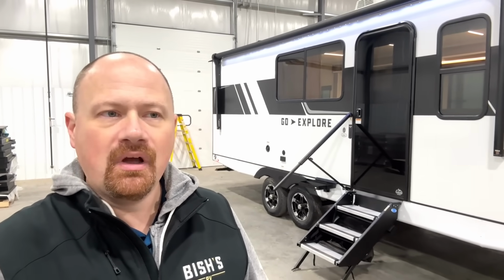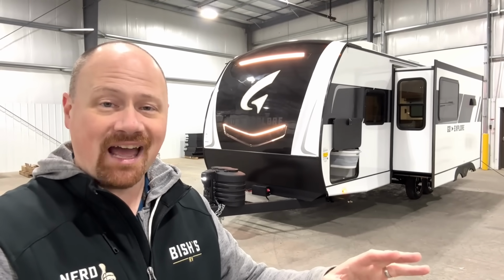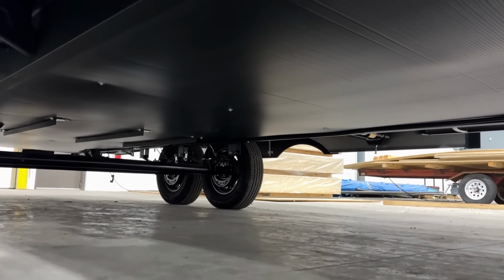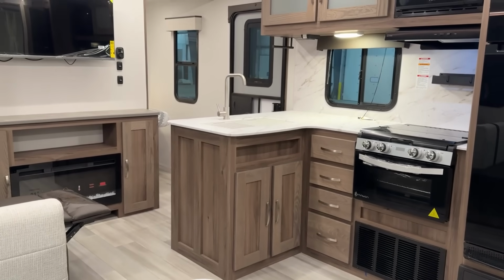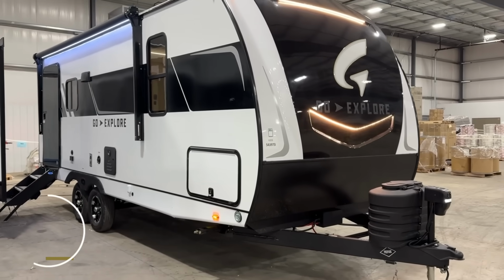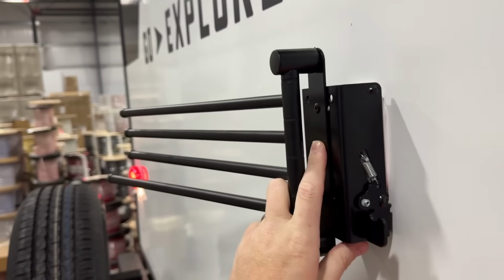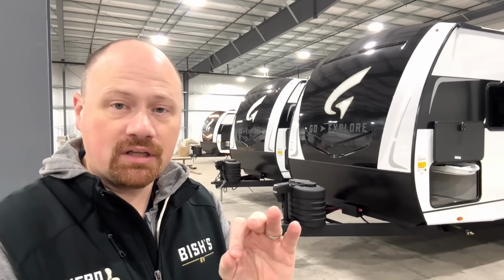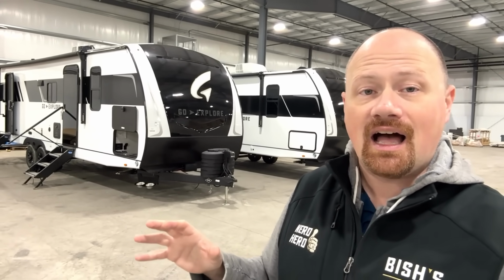NEW RV SERIES Designed by ACTUAL Owners! Go Explore Travel Trailers by Wayfinder RV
New Go Explore Travel Trailers by Wayfinder RV

"What if actual RVers got to design an RV?" and "What if an RV was actually built to be USED and enjoyed rather than just built to be sold?" Those were the questions we asked ourselves when designing our new Go Explore series of Wayfinder RVs

We're no different than you. When we camp we have often found some Rvs to be lacking in daily function features and wanted to make something that DIDN'T require you to have a mountain of boxes from Amazon on the porch after you bought it. Whether it's smarter storage solutions or customer-based input applied into the design we've combed through each area of these RVs to make them as enjoyable as possible!

Stay Up to Date with Everything via our Newsletter!

00:00 Intro
02:41 Go Explore X225
05:11 Go Explore X252
07:16 Go Explore X203
08:28 Go Explore Breakdown
12:34 Subscribe!